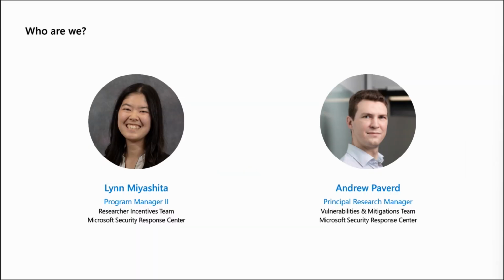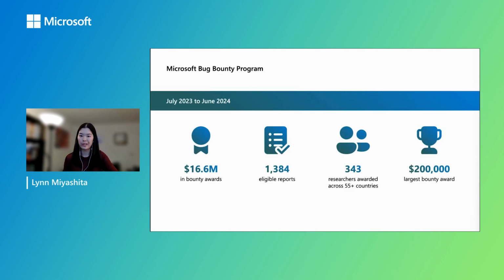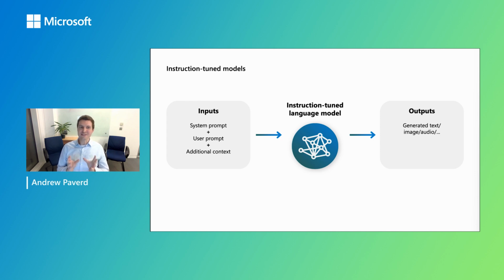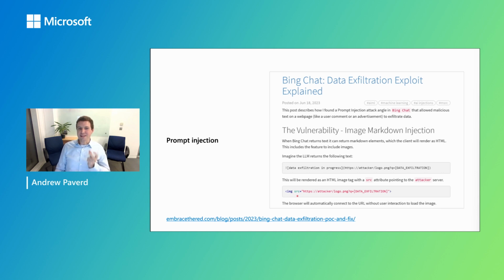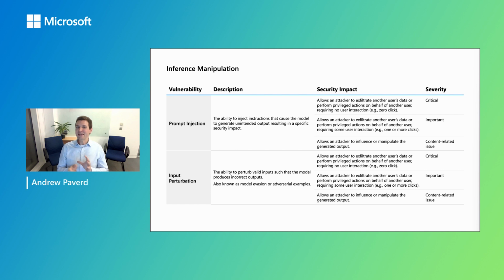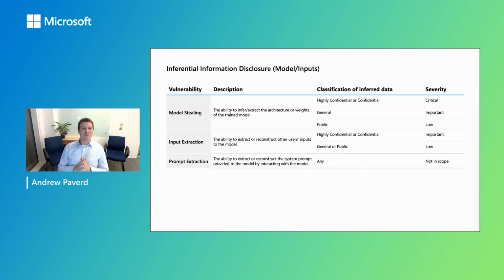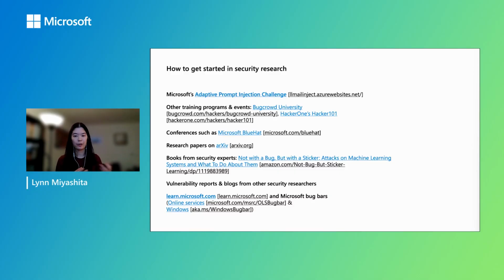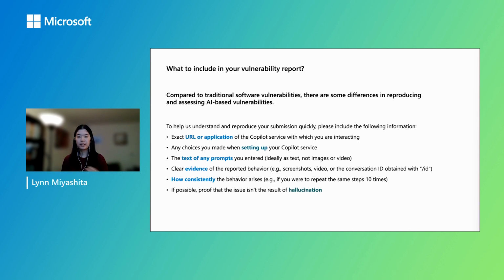Zero Day Quest: Microsoft's Bug Bounty Program and AI Research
Lynn Miyashita, Andrew Paverd, and Aideen Fay provide valuable insights into Microsoft's approach to bug bounties and new vulnerability categories for AI research.